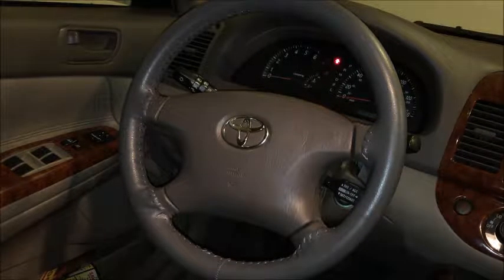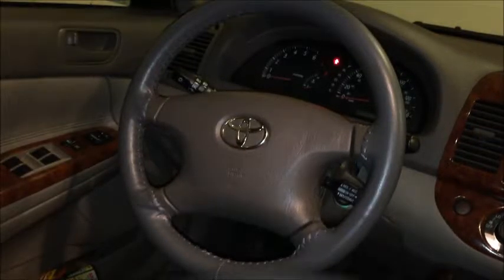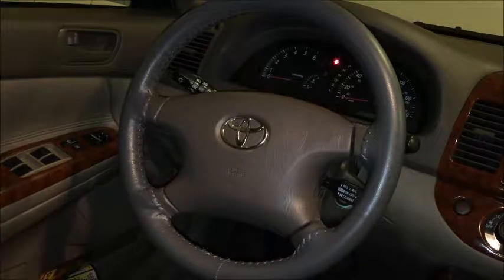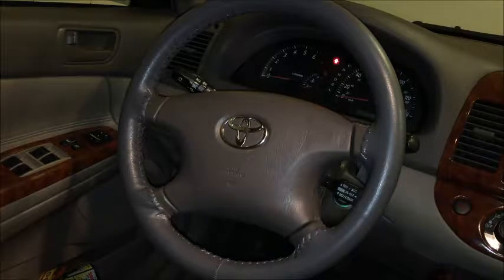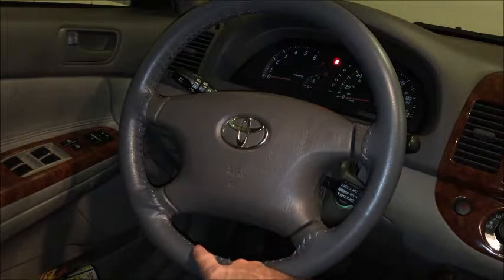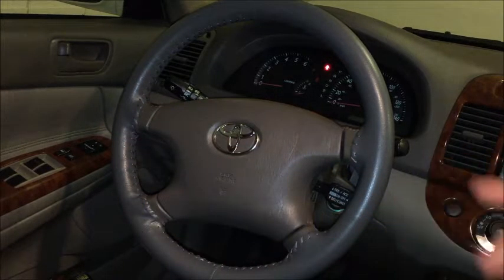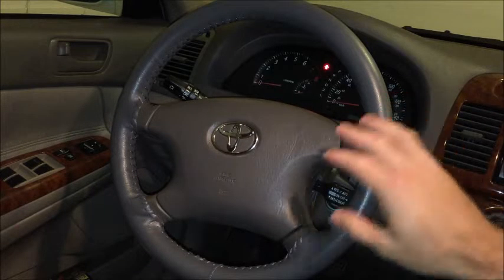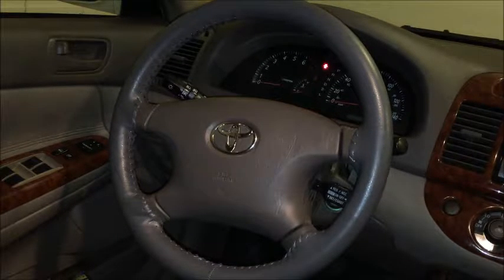Leather Steering Wheel Cover Options